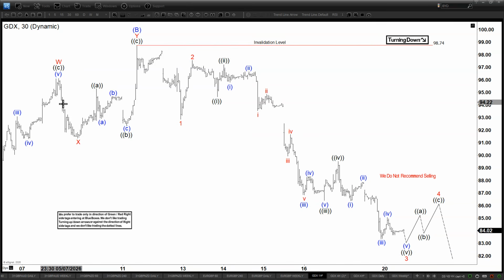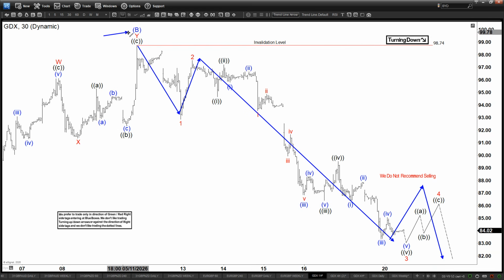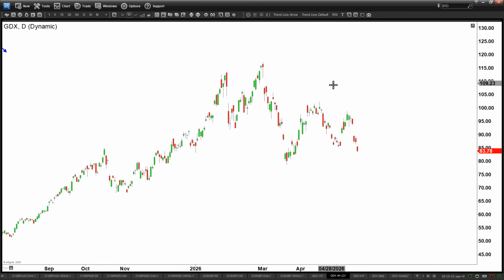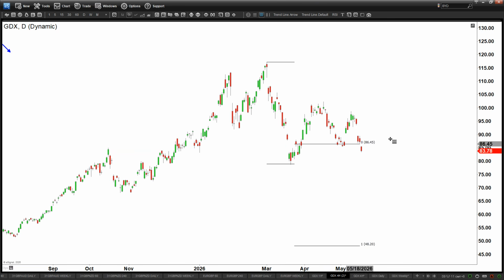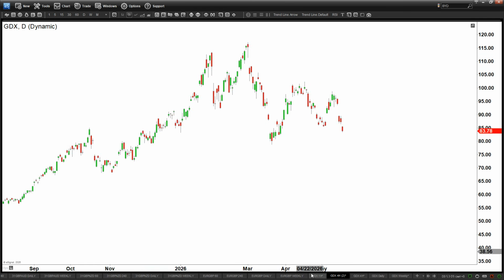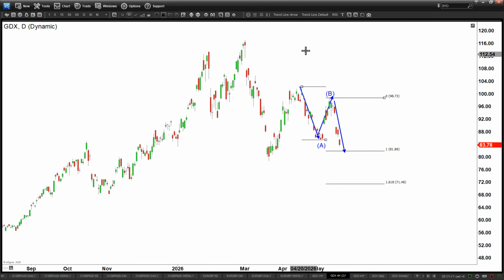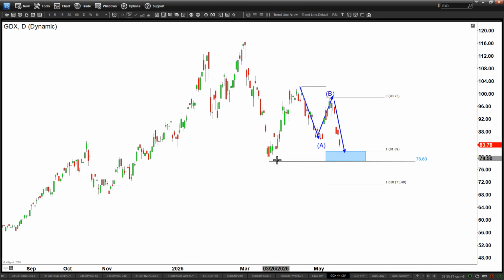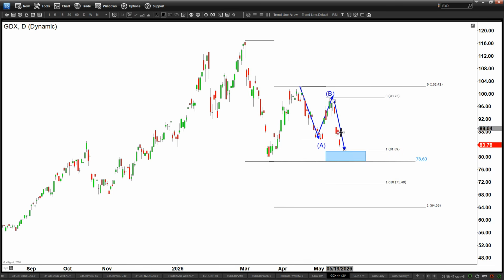Elliott Wave Outlook: GDX Approaches Key Support Zone $78.6–$82 Range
To learn more about Elliott Wave, check out our Educational classes and sign up for a 14-day Trial At EWF, we cover 78 instruments in different asset classes from forex, commodities, indices, stocks, ETFs, and crypto-currencies. We provide Elliottwave forecast in 4 different time frames, a Live Trading Room, a 24-hour chat room, live sessions, and much more.

✪ Important Tags